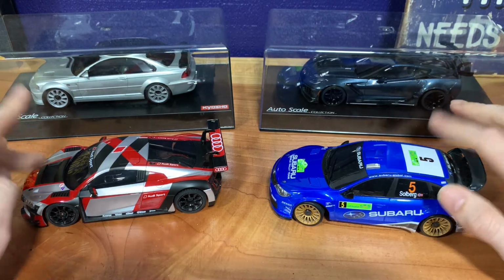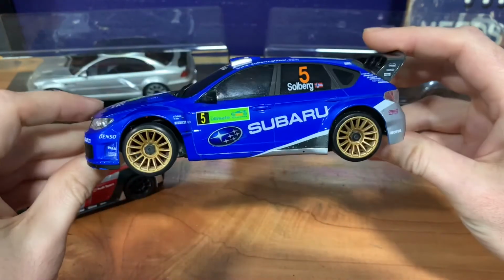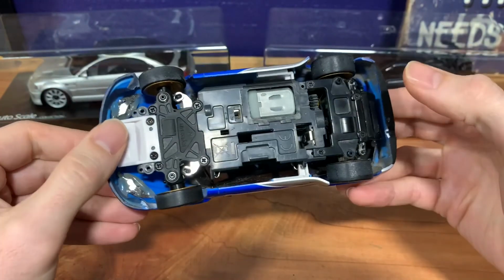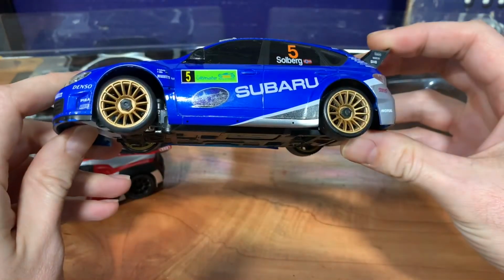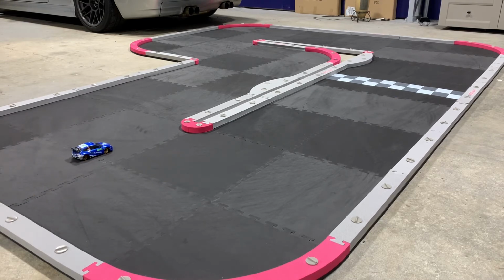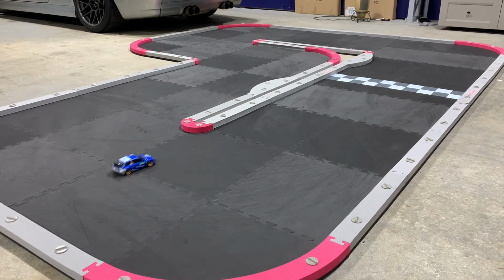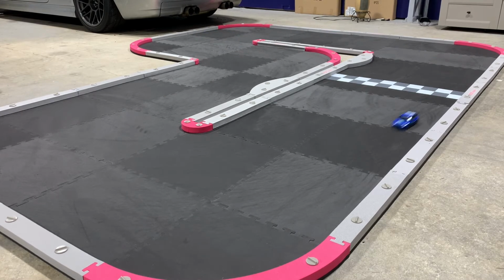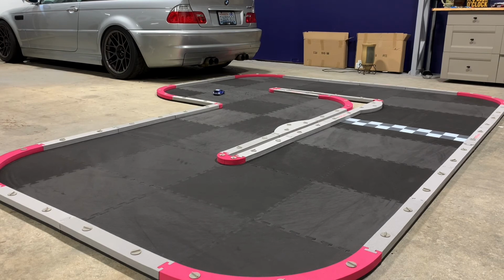Kyosho Mini-Z Racing RCP Tracks MA-020 drift machine! How does the drift Mini-Z hold up on the RCP?!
Hello! Today I see how the Kyosho Mini-Z AWD Drift machine runs on the RCP Tracks! MA-020 drift machine! How does the drift Mini-Z hold up on the RCP?! Check it out :)